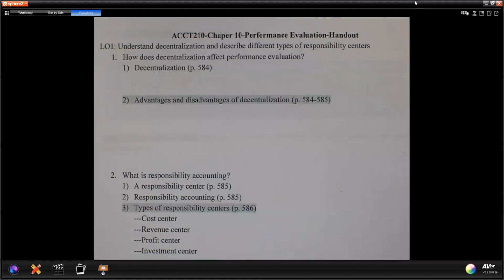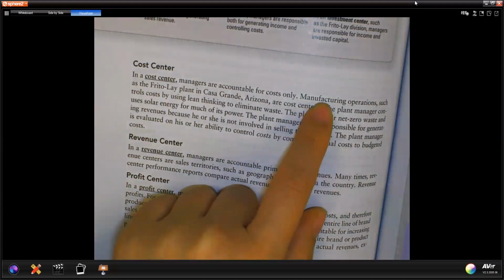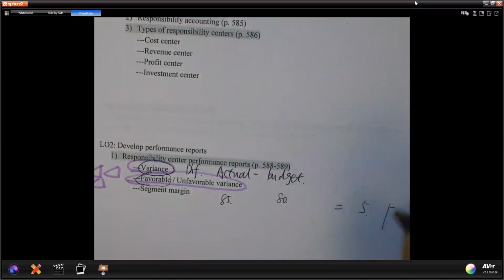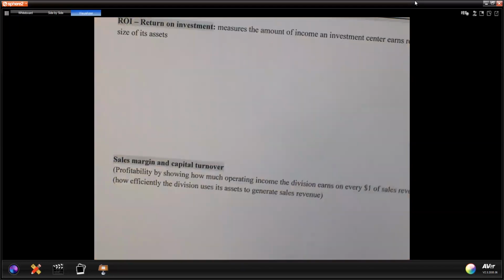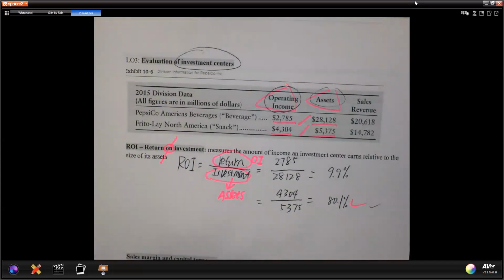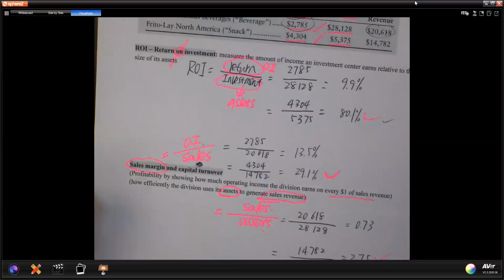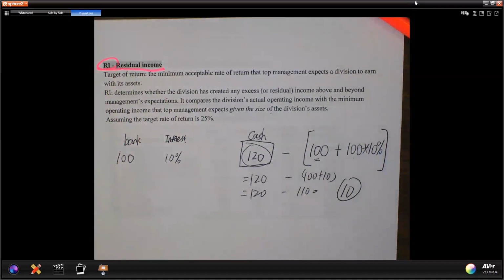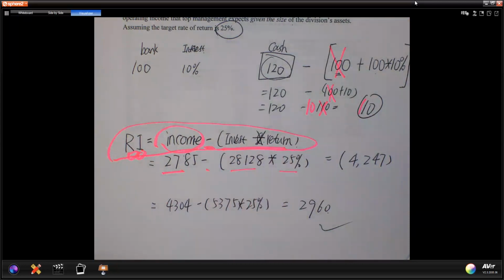ACCT 210 CH10 Video 1 (26 min)